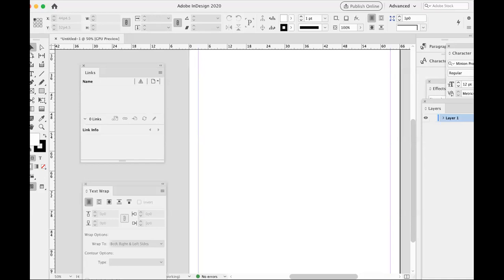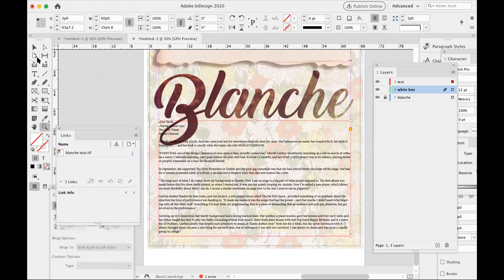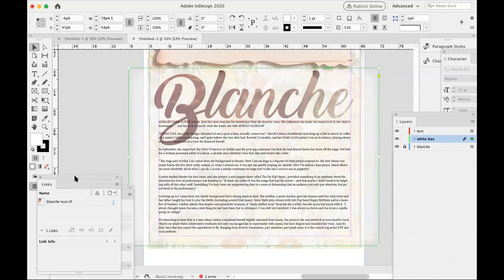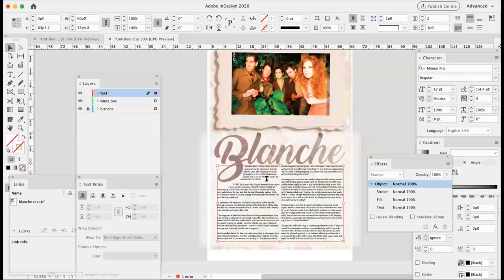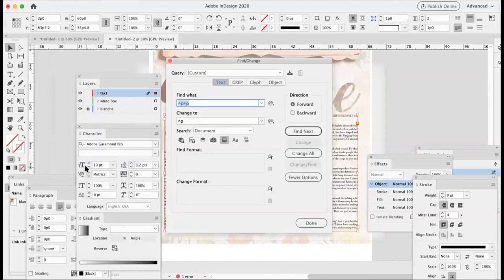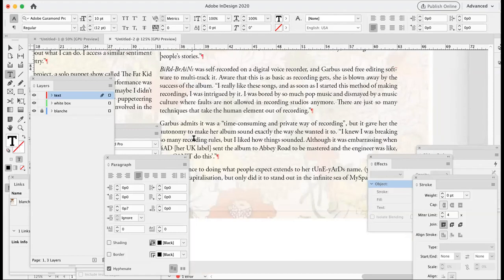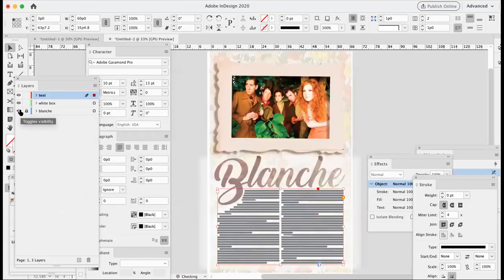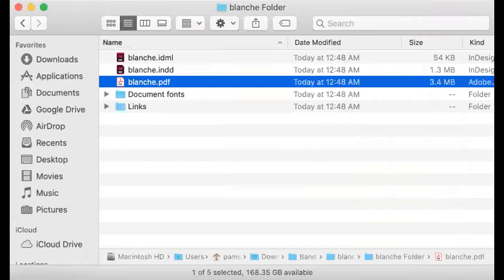Format Text use textwrap Package